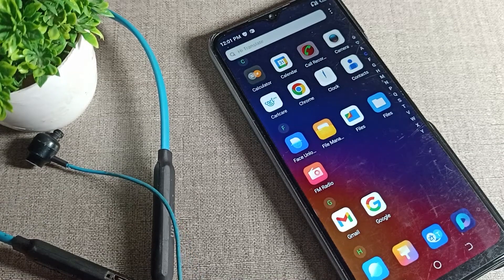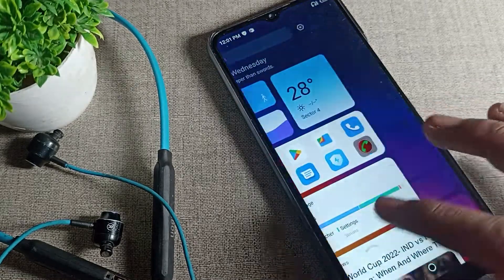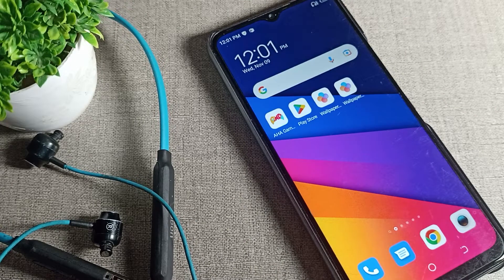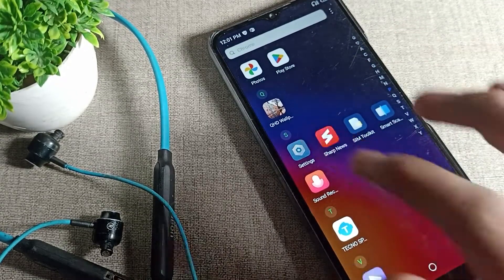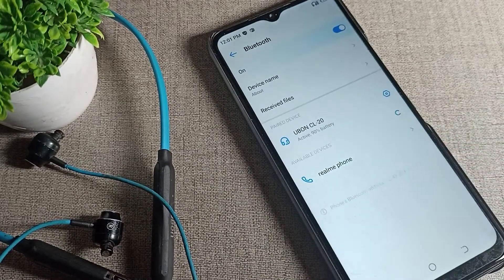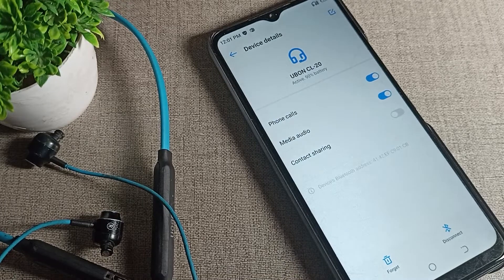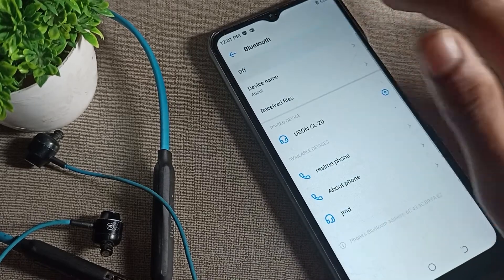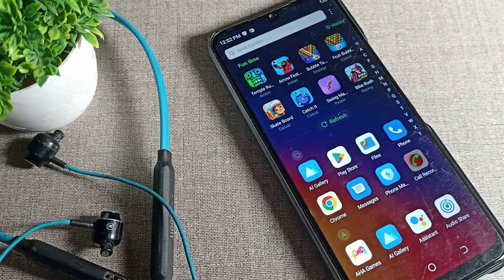How to Disconnect Earphone in Tecno Spark 7p phone, bluetooth setting